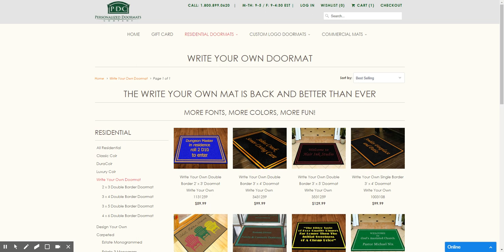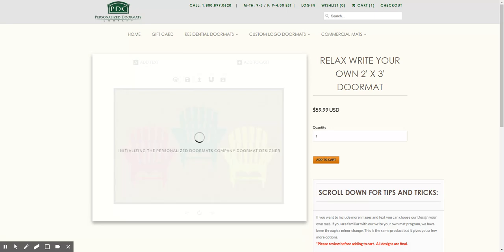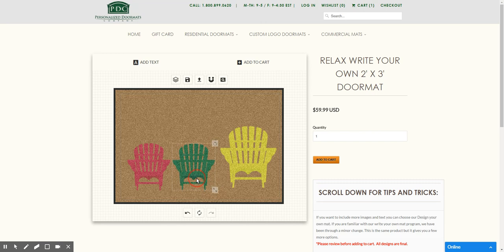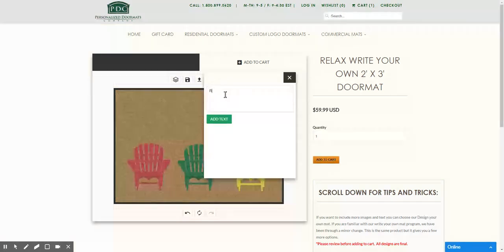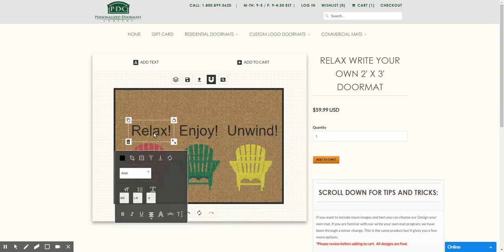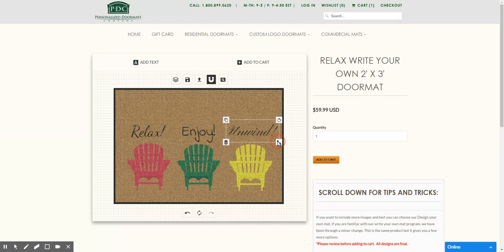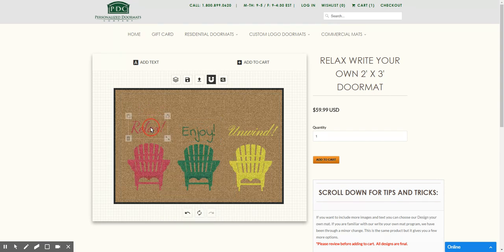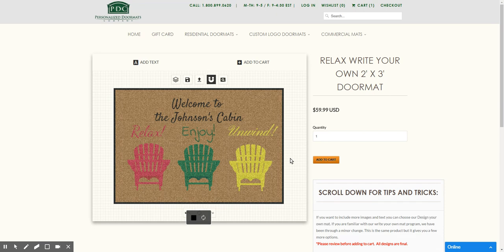Write Your Own Mat Demonstration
Create your own Doormat, with our new Write Your Own Doormat application.